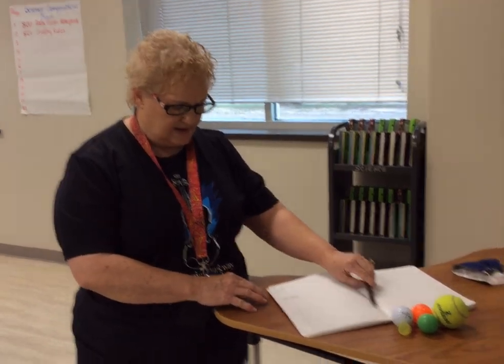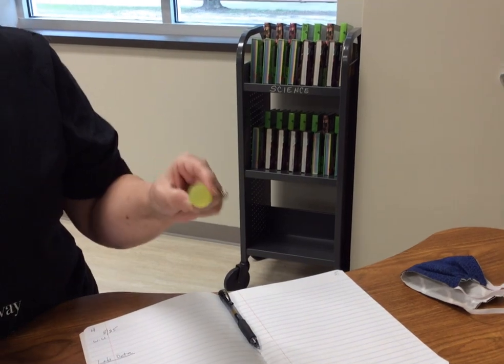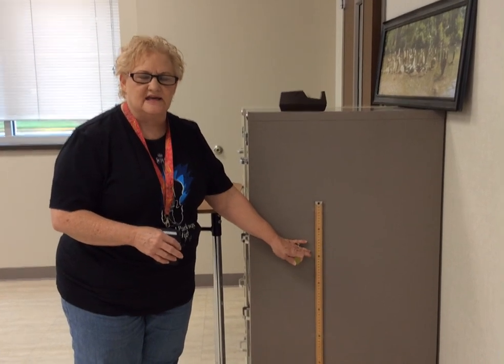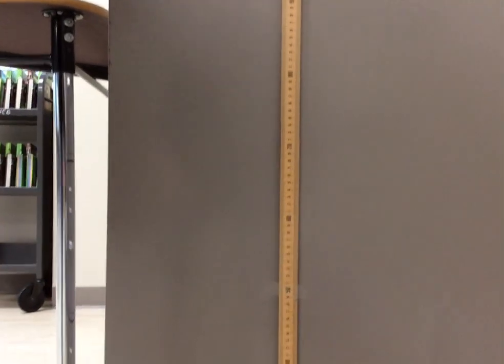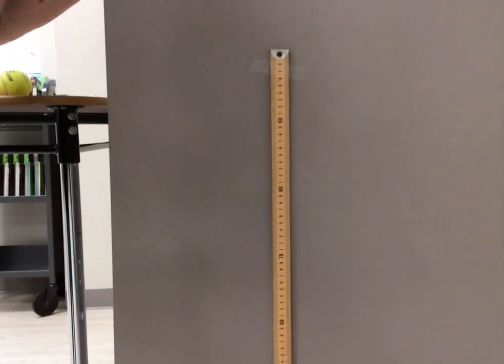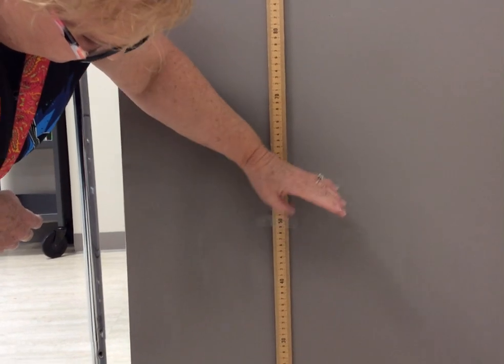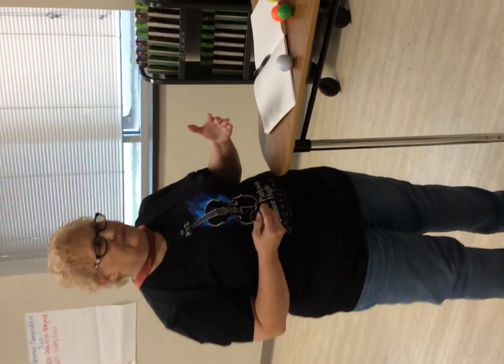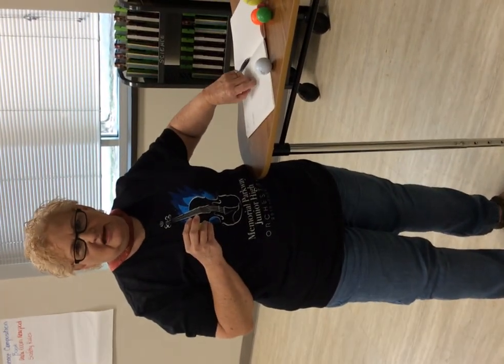Bouncy Ball Lab